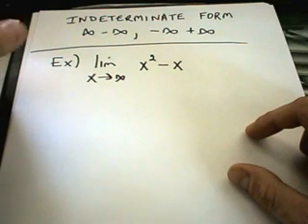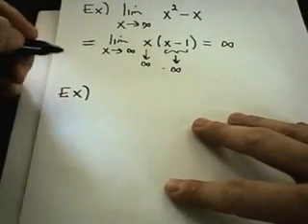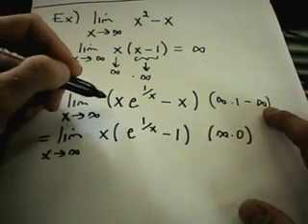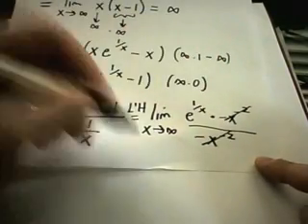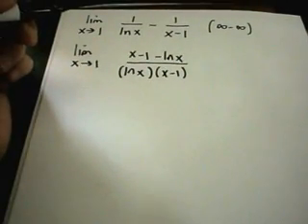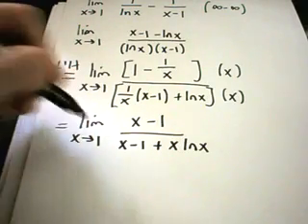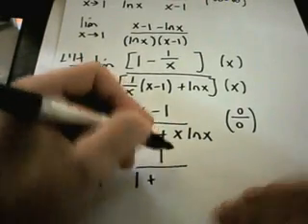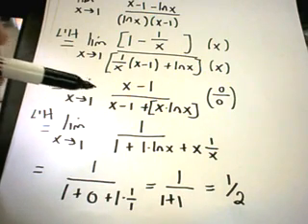L'Hospital's Rule - Indeterminate Differences